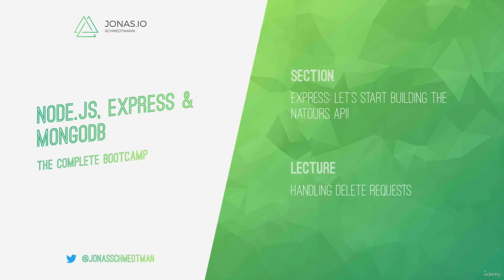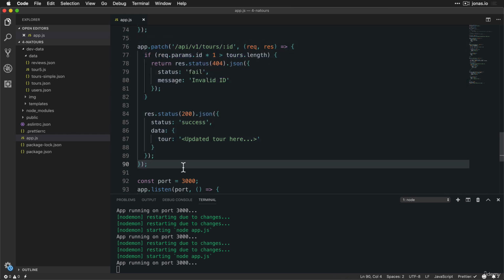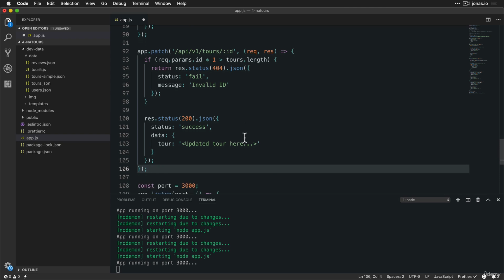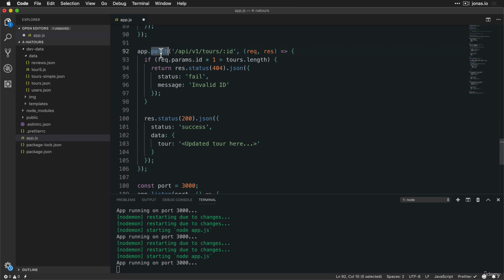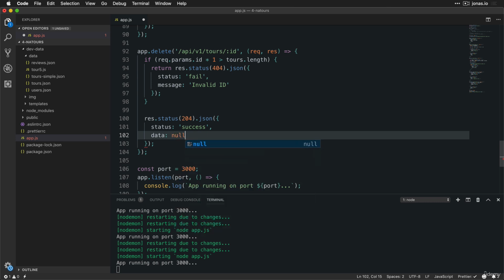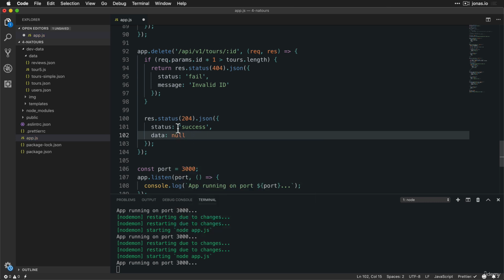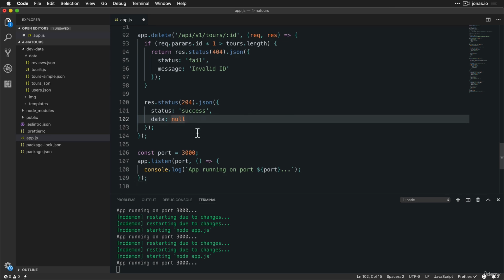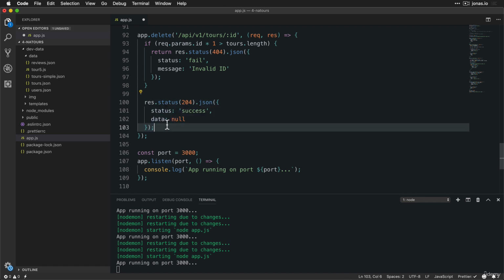55 Handling DELETE Requests